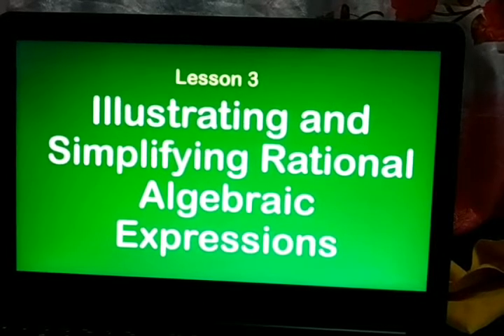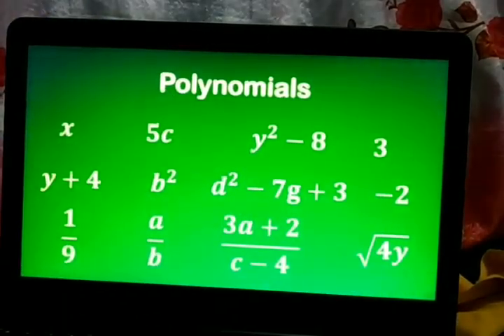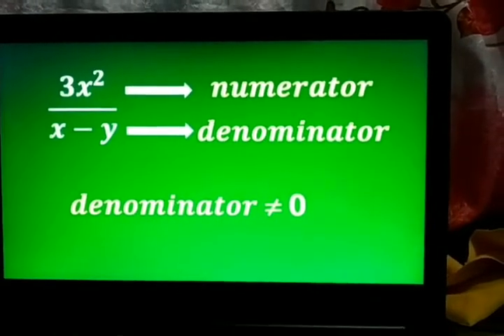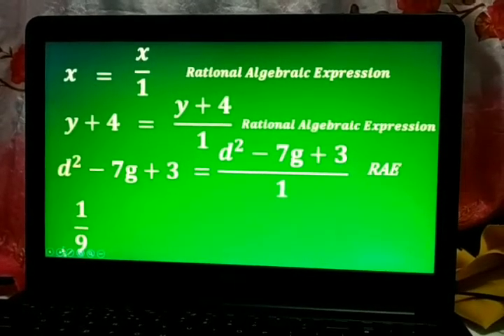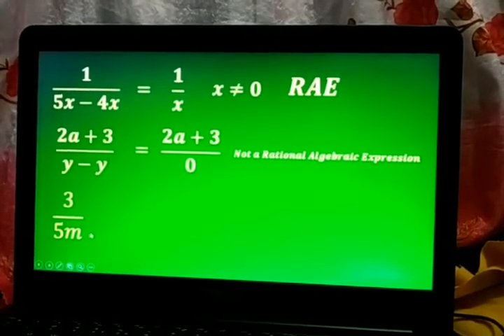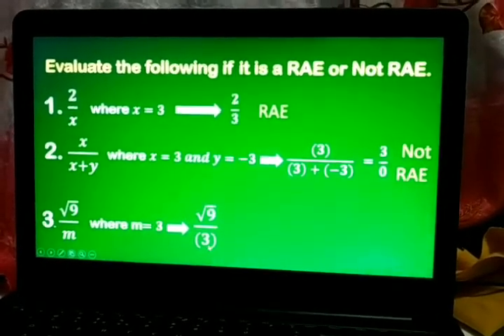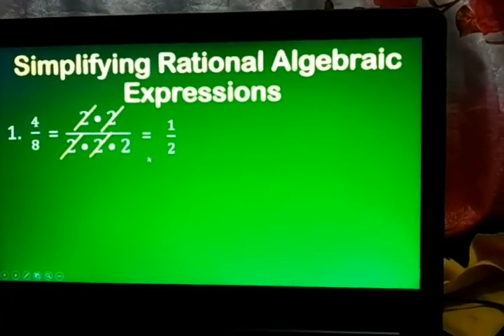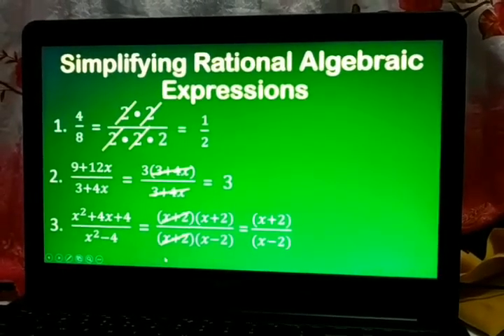Lesson 3: Illustrating and simplifying Rational Algebraic Expressions